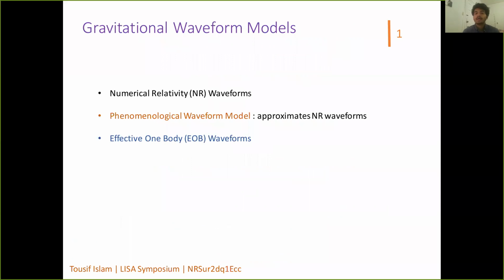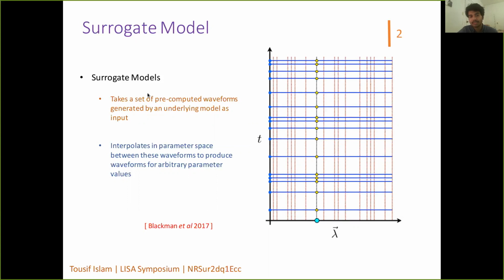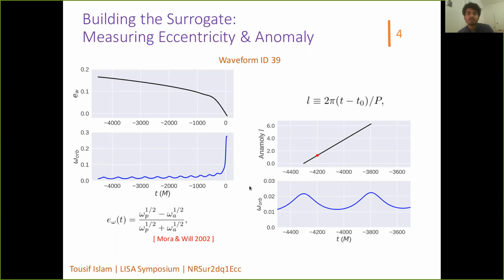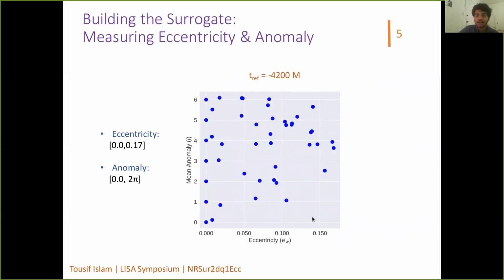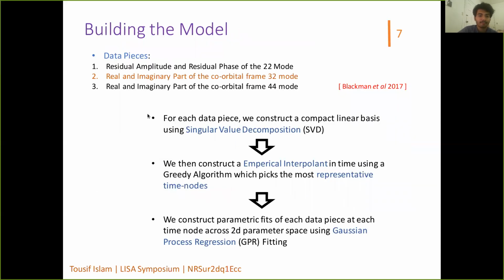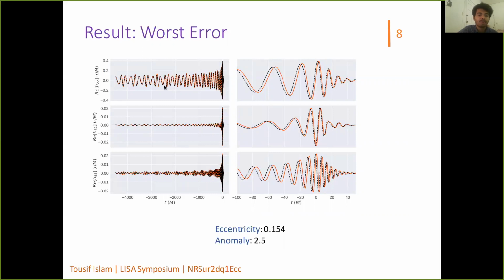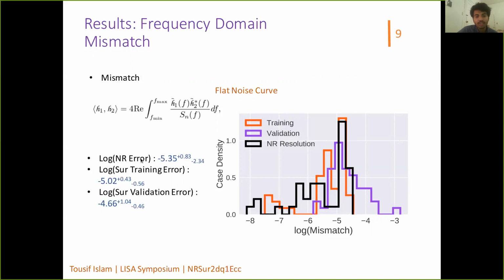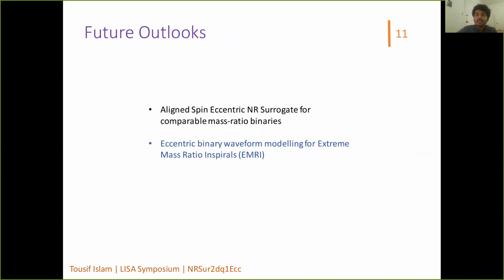Numerical Relativity Surrogate model for eccentric binary black hole gravitational waveform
Tousif Islam, Vijay Varma, Jacqueline Lodman, Scott Field and Gaurav Khanna

Though Numerical Relativity (NR) simulations provide the most accurate gravitational waveforms for binary black holes (BBHs), they are computationally expensive, taking days to weeks to generate one single waveform. NR surrogate waveform models are computationally cheaper without sacrificing accuracy. While surrogate models for non-spinning, aligned spin and precessing BBHs are quite reliable, efforts to build an eccentric NR surrogate model are still at an early stage. We provide detailed data decomposition and parameterization strategies to build an effective NR surrogate for eccentric BBHs waveforms. Based on the proposed framework, we then present a time domain, inspiral-merger-ringdown NR surrogate model for eccentric binary black holes for mass ratio $q=1$. We call it 'NRSur2dq1Ecc'. The model includes the (l=2,m=2), (l=3,m=2) and (l=4,m=4) spin-weighted spherical harmonic modes. The odd $m$ modes are zero due to the symmetry of the system. We parameterize the effect of eccentricity via eccentric parameter $e_w$ and mean anomaly $l_w$. This model has been trained against 41 NR waveforms with mass ratio $q=1$,  $e_w\lt0.175$ and $0\ltl_w\lt2\pi$ (as estimated at a reference time of $t_{ref}=-4200M$); and uses Gaussian Process Regression to build the fits across parameter space. We show that our model can accurately predict NR waveforms with mismatches $\approx 10^{-3}$ and can recover subtle effects like mode-mixing in the ringdown signal. The method proposed here would pave the way forward for constructing any future surrogate waveform model with eccentric binaries.